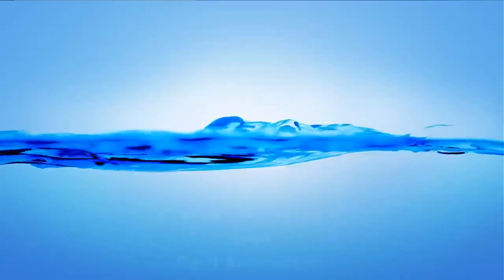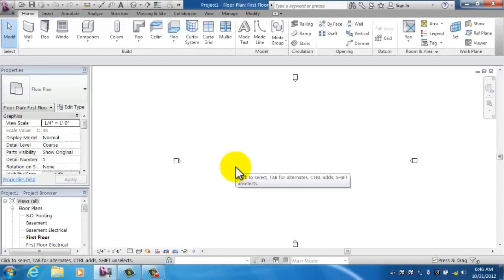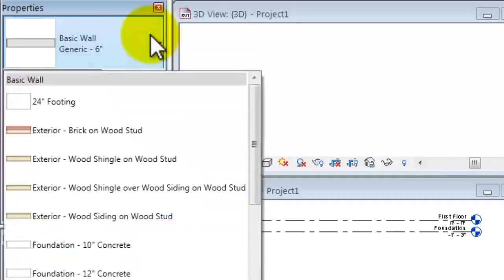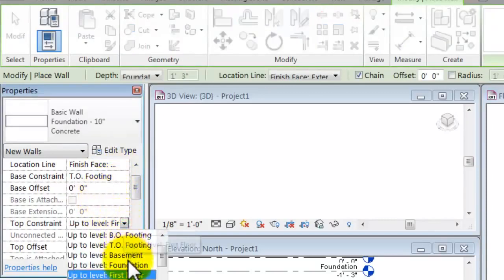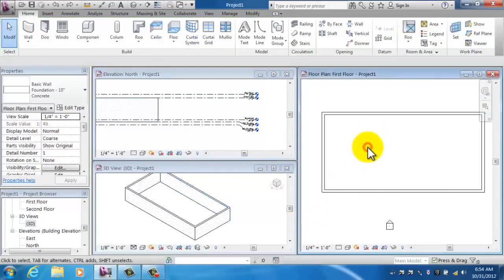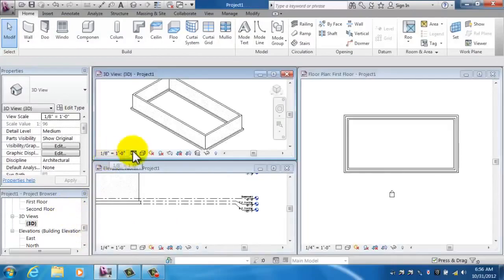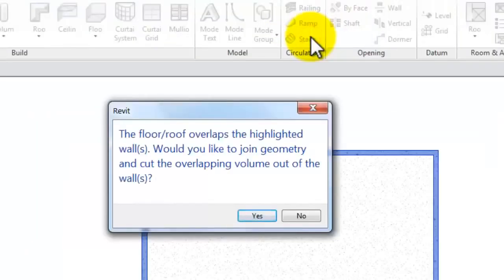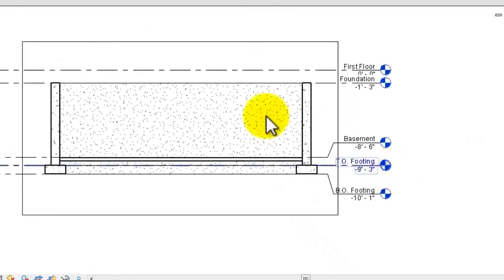Revit Basement (Revit Tutorials)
BiA Studio creates a residential basement using concrete walls, footings and slab in Revit Architecture 2012.  In this video all steps are included click by click. Use the PAUSE button to stop the video and repeat as necessary.